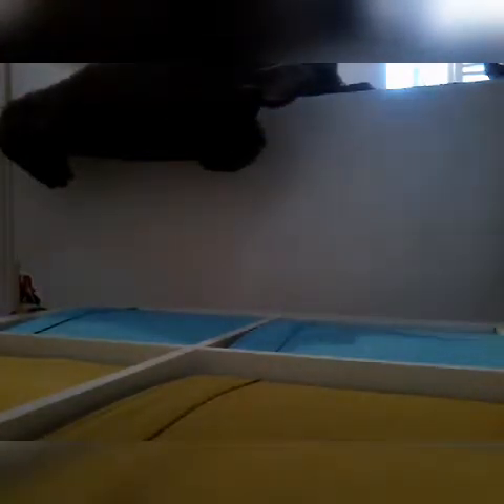Water Bottle Flip Special|5 likes